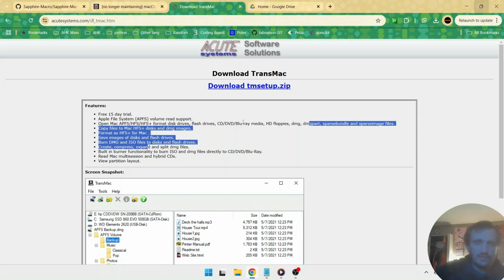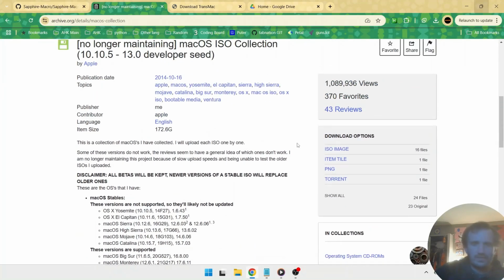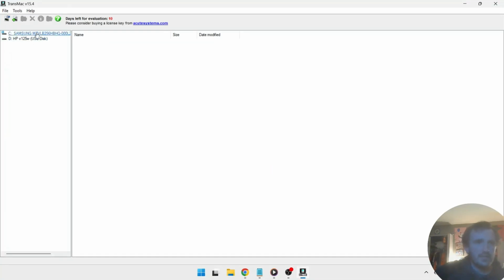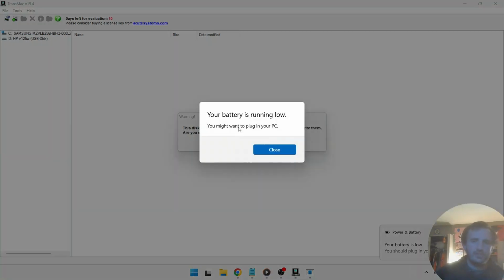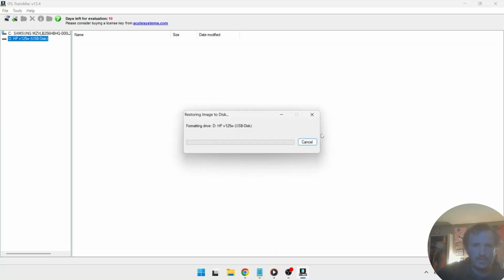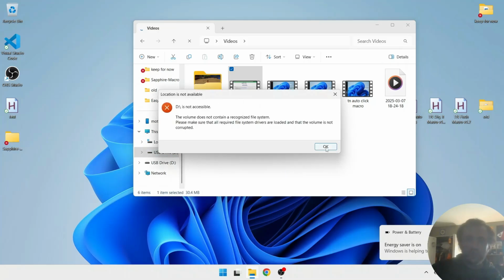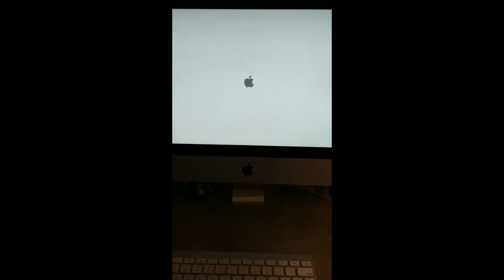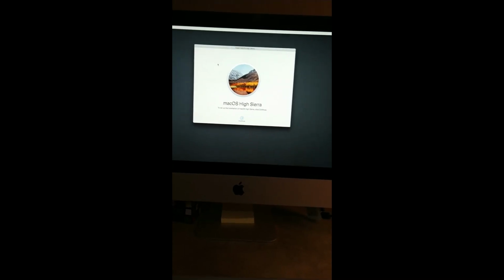Easiest Way to Reinstall MacOS with USB for Free